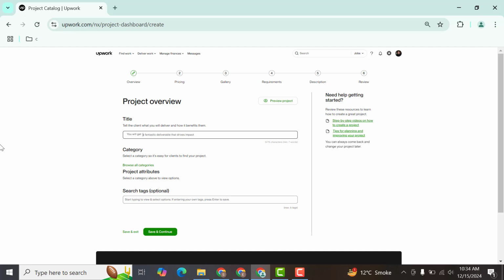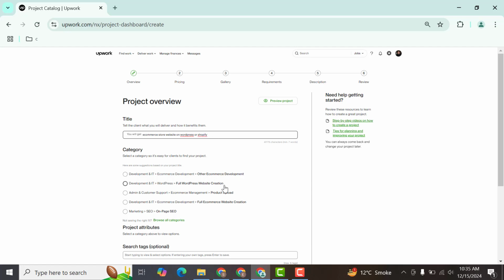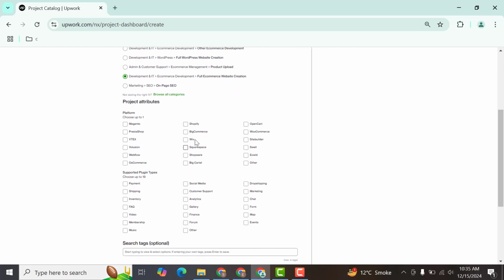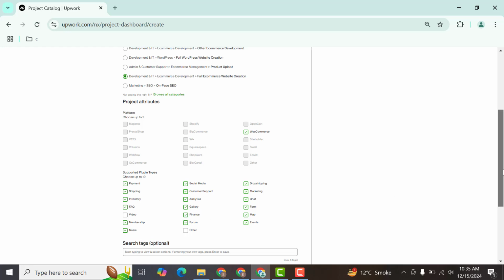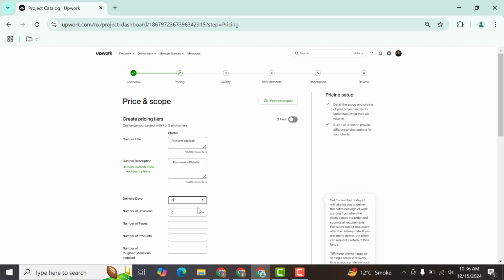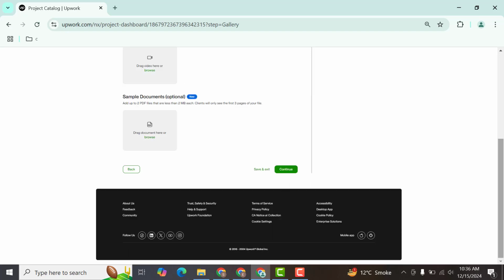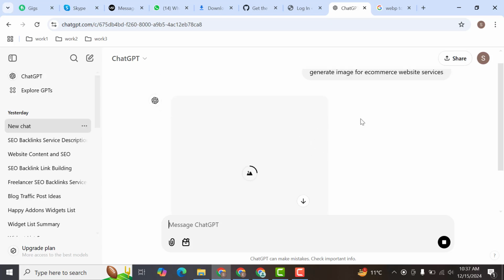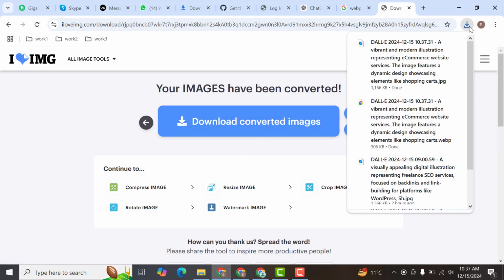How to create a new service as a freelancer on Upwork only just in 5 minutes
First of all, it's a powerful way to land high-paying clients! Learn how to create a new service as a freelancer on Upwork in just 5 minutes. This professional platform connects you with quality clients for projects ranging from web development and design to writing, marketing, and consulting.

This step-by-step tutorial will show you exactly how to set up your Upwork service, create an attractive project catalog, write compelling service descriptions, set competitive pricing, and optimize your profile to attract the right clients quickly.

If you're searching for Upwork service setup, create project catalog, freelance service tutorial, Upwork freelancer guide, or professional service creation, this quick guide is perfect for you.